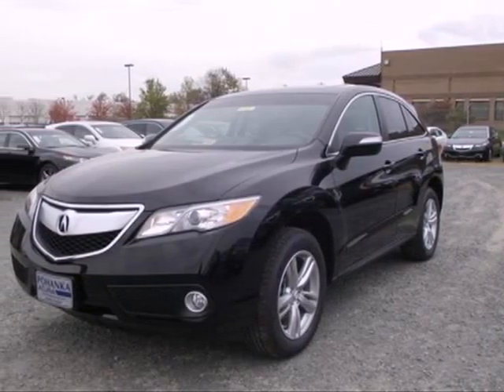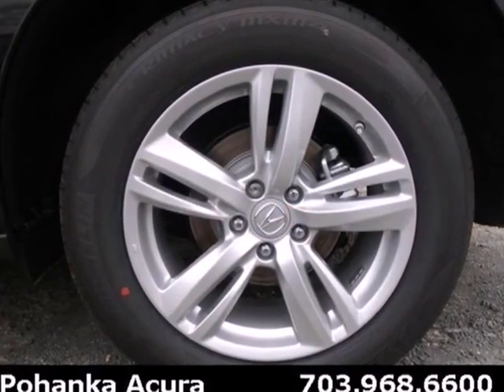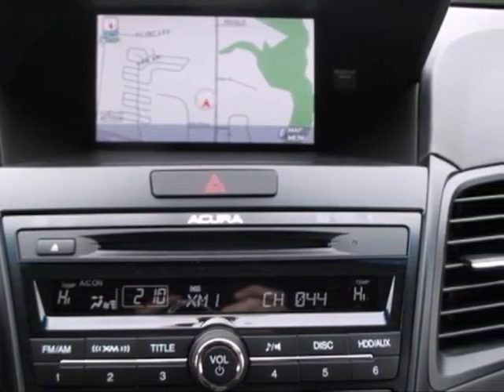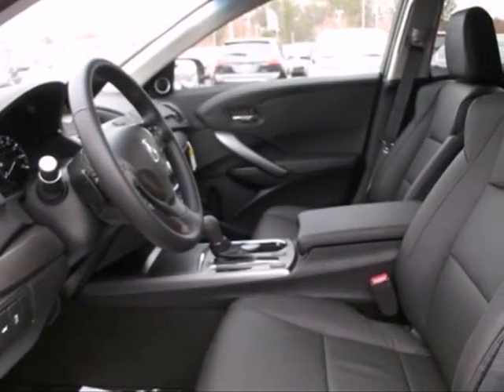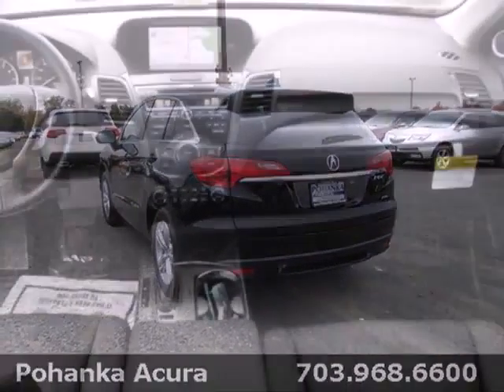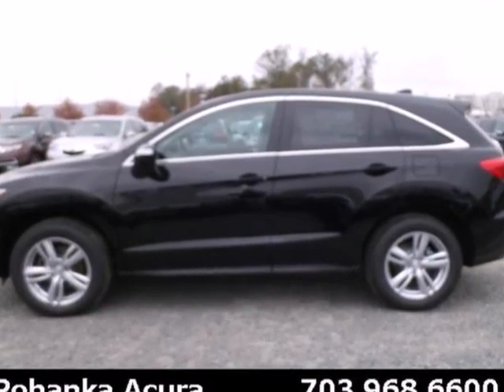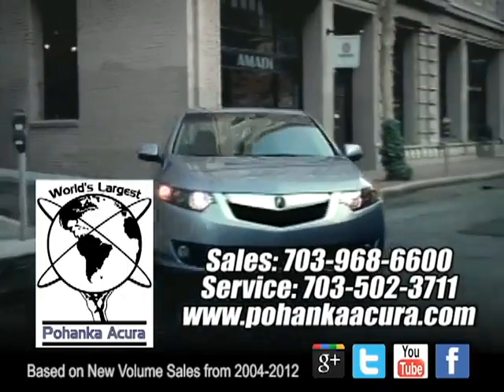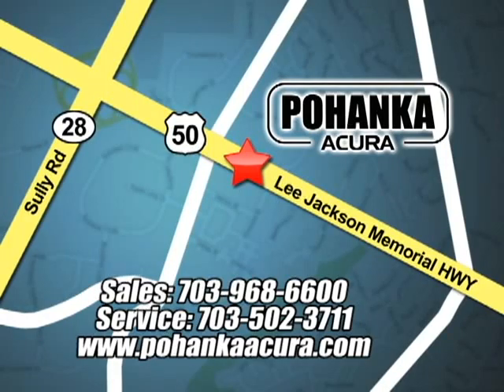2013 Acura RDX Chantilly-Fairfax-VA Washington-DC, MD DL024544 - SOLD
Year: 2013
Make: Acura
Model: RDX
Trim: Base
Engine: 3.5L V6 SOHC 24V i-VTEC
Transmission: 6-Speed Automatic
Color: Black
Interior: Ebony
Stock #: DL024544

Address:
13911 Lee Jackson Hwy